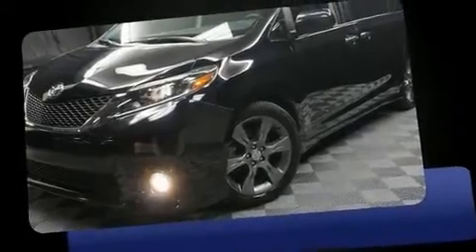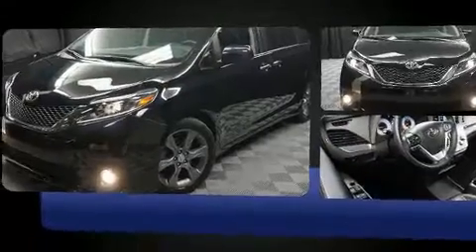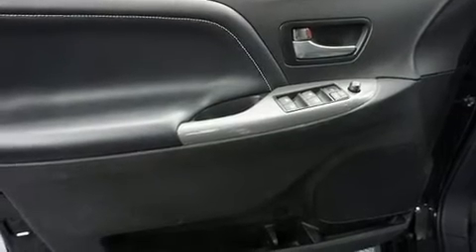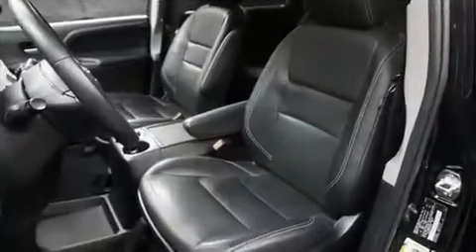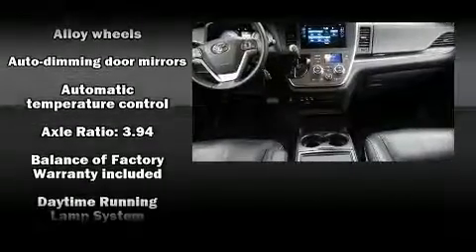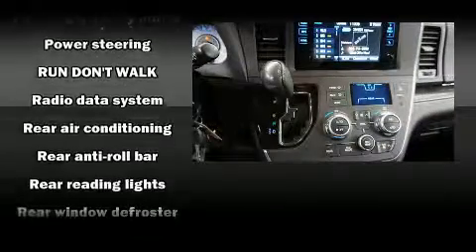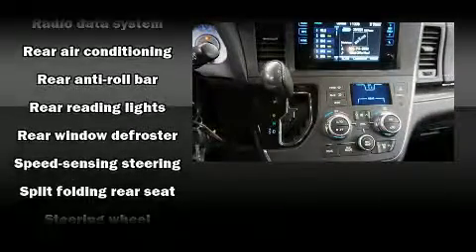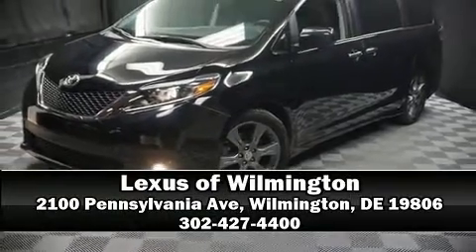2015 Toyota Sienna Limited in Wilmington, DE 19806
Here's a great deal on a 2015 Toyota Sienna. It features an automatic transmission, front-wheel drive, and a 3.5 liter 6 cylinder engine. Top features include front dual zone air conditioning, front and rear reading lights, variably intermittent wipers, front bucket seats, power door mirrors, remote keyless entry, an overhead console, and power windows. Storage solutions are integrated throughout the interior, demonstrating thoughtful attention to detail. Third row seats expand the maximum passenger capacity to 7. Audio features include a CD player with MP3 capability, steering wheel mounted audio controls, and 4 speakers, providing excellent sound throughout the cabin. In the event of a rollover collision, side curtain airbags provide additional protection for outboard seated passengers. A Carfax history report provides you peace of mind by detailing information related to past owners and service records. Our experienced sales staff is eager to share its knowledge and enthusiasm with you. We'd be happy to answer any questions that you may have. We are here to help you.